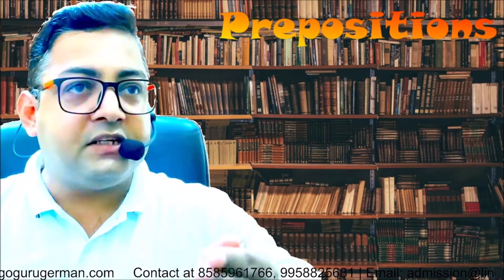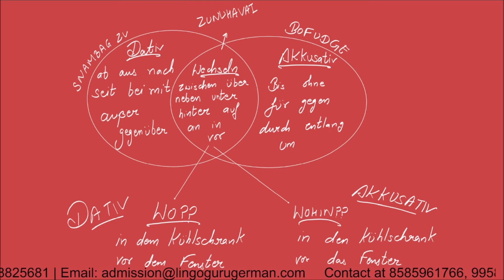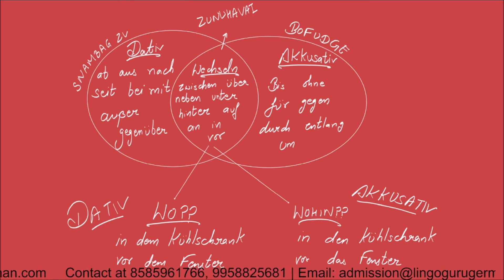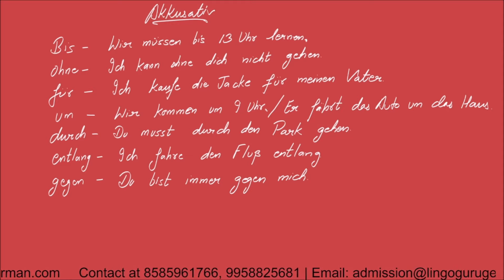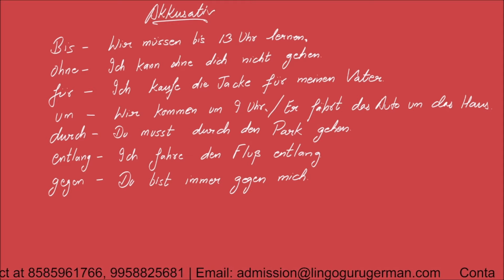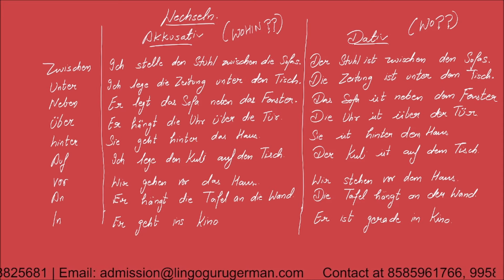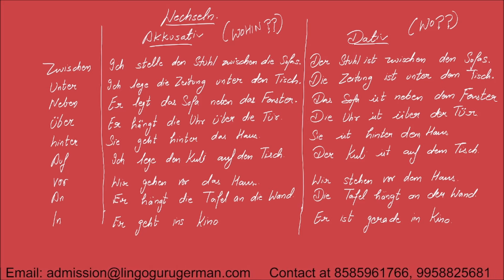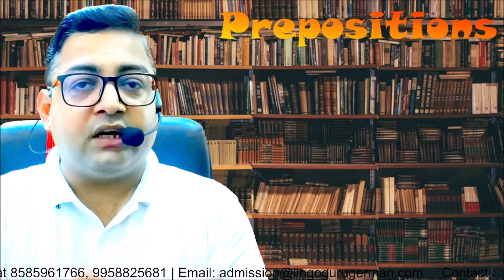GERMAN Prepositions | Learn German in Hindi by Manoj Sir | GOETHE EXAM PATTERN | 8585961766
GERMAN Prepositions explained |AKKUSATIV - DATIV - WECHSELN with EXAMPLES | GOETHE EXAM PATTERN WITH DEMO SESSIONS